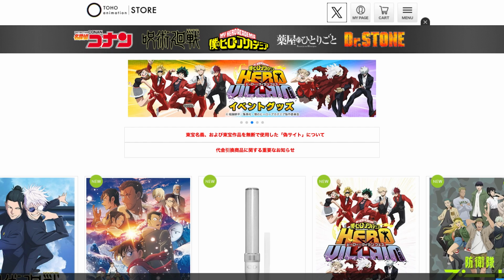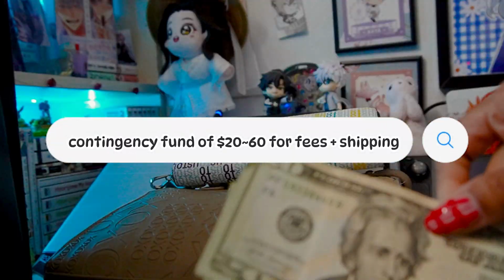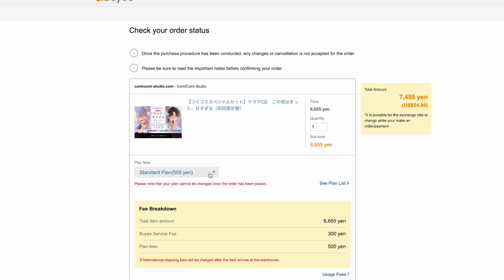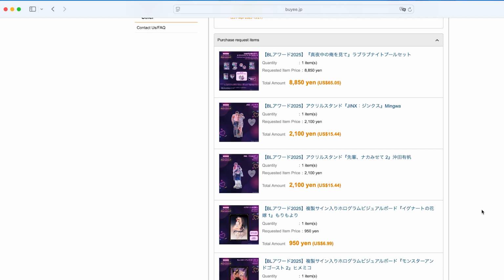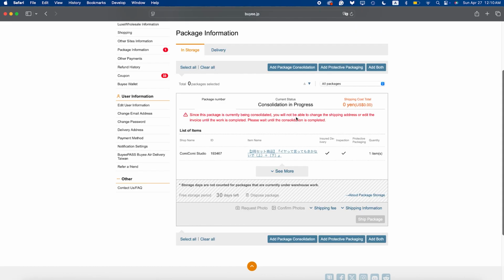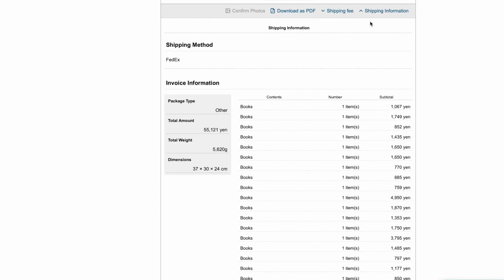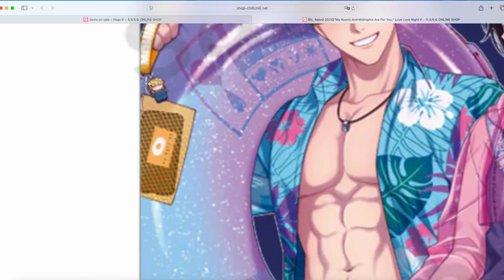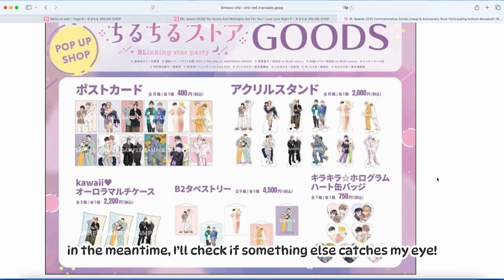How to Use BUYEE to Buy Japanese BL Manga - Tips, Tricks & Unboxing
Learn how to import Japanese BL manga and limited-edition merchandise using Buyee, your ultimate guide to online shopping!

⋅˚₊‧ 𐙚 ‧₊˚ ⋅𐙚⋅˚₊‧ 𐙚 ‧₊˚ ⋅

In this video, I will walk you through the process of ordering from popular stores like Comicomi Studio and Café Collab, as well as both partnered and non-partnered shops. Discover essential tips on managing fees, consolidation, packing, customs, and budgeting effectively with Buyee to avoid surprises.

Everything is laid out step by step, ensuring you can snag exclusive manga and merchandise at the best prices.

⋅˚₊‧ 𐙚 ‧₊˚ ⋅𐙚⋅˚₊‧ 𐙚 ‧₊˚ ⋅

What we'll cover:
• How to shop from Comicomi Studio
• How to shop from Café Collab
• How to order goods from partnered and non-partnered Buyee stores
• Tips for budget-friendly hauling overseas
• Buyee's services and fees
• Packaging and shipping

No more missing out on limited editions, merch, and exclusive bonuses! Buyee makes it easy and affordable to get your wishlist straight to your door.

⋅˚₊‧ 𐙚 ‧₊˚ ⋅𐙚⋅˚₊‧ 𐙚 ‧₊˚ ⋅

⋅˚₊‧ 𐙚 ‧₊˚ ⋅𐙚⋅˚₊‧ 𐙚 ‧₊˚ ⋅

⋅˚₊‧ 𐙚 ‧₊˚ ⋅𐙚⋅˚₊‧ 𐙚 ‧₊˚ ⋅

Kono Koi wa Kitto, Amasugiru © Natsumura Gesshi/Shinshokan

⋅˚₊‧ 𐙚 ‧₊˚ ⋅𐙚⋅˚₊‧ 𐙚 ‧₊˚ ⋅

Chapters
0:00 Shopping from Buyee
3:07 Buyee Plans
4:20 Consolidation & Shipment
6:53 Customs
8:04 Item Purchase Request (non-partnered stores)
9:25 Exclusive Discount
9:42 Package Unboxing

⋅˚₊‧ 𐙚 ‧₊˚ ⋅𐙚⋅˚₊‧ 𐙚 ‧₊˚ ⋅